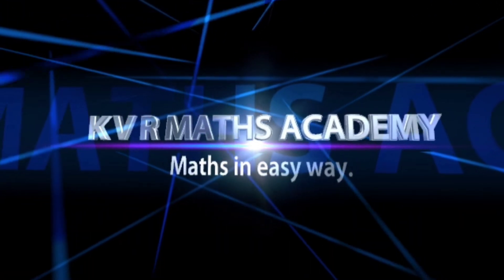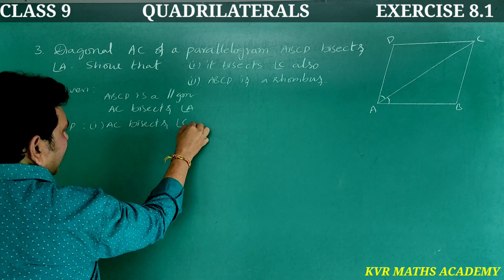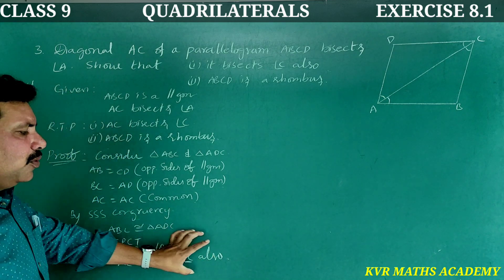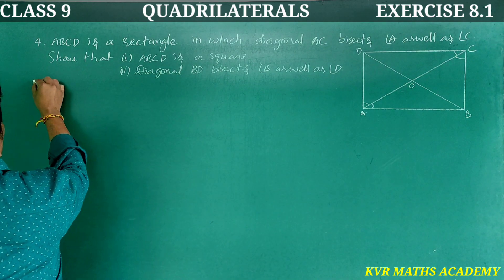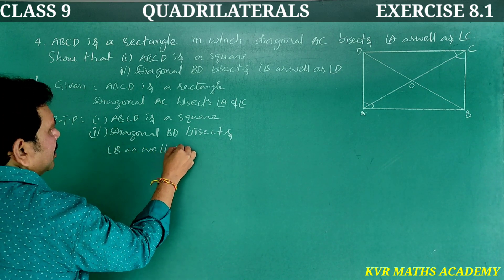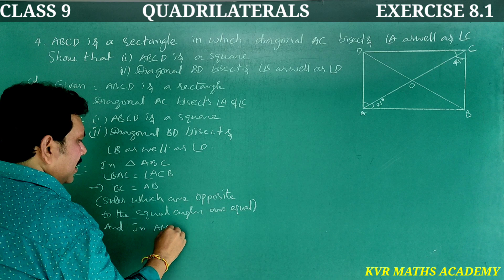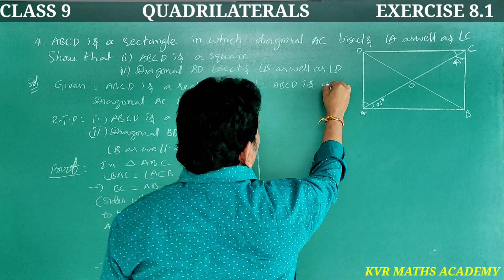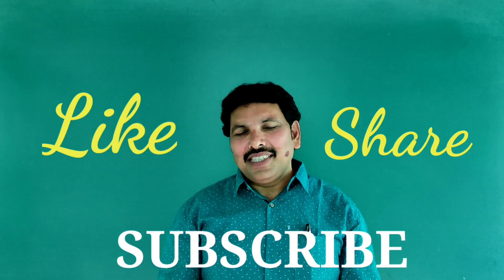CLASS 9/QUADRILATERALS/EXERCISE 8.1/3,4 PROBLEMS/AP NEW SYLLABUS/NCERT/MATHEMATICS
In this video explained 3,4 Problems in exercise 8.1 in Quadrilaterals of 9 th class mathematics